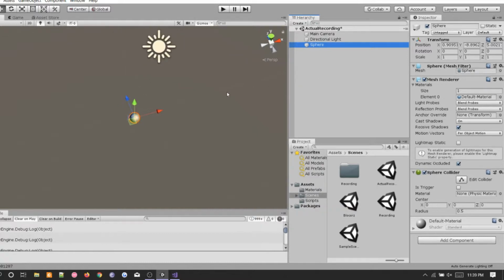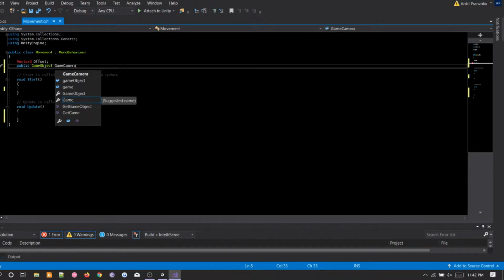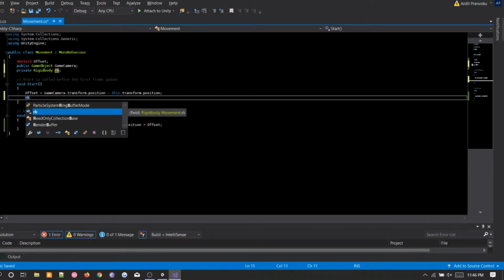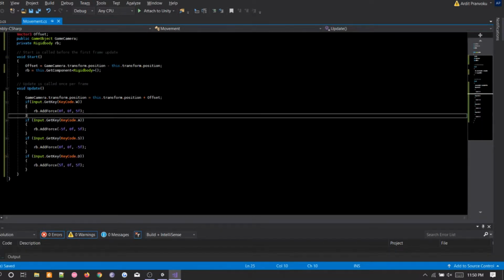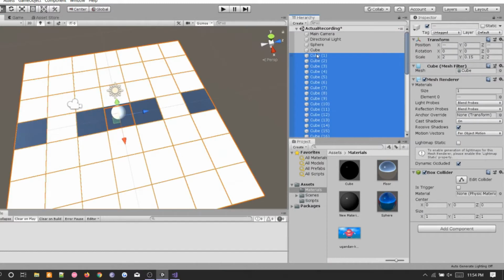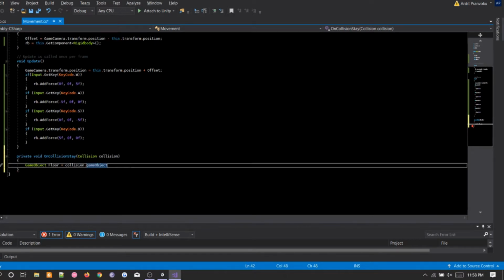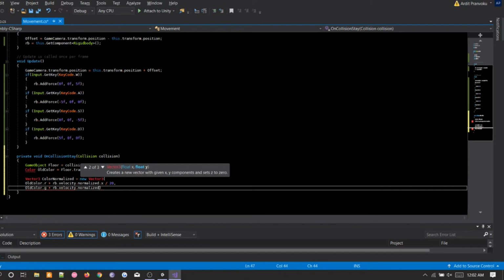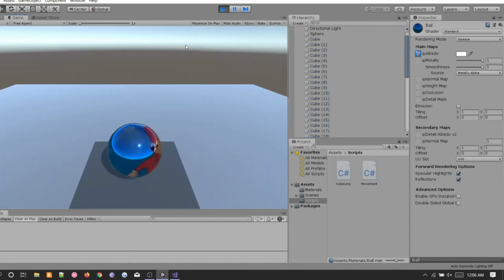Unity Movement Tutorial + Disco Dancefloor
I even edited out the background noise in this one. Here's the source code.